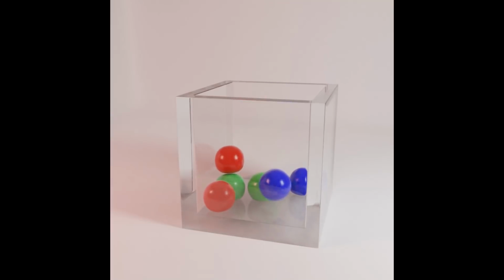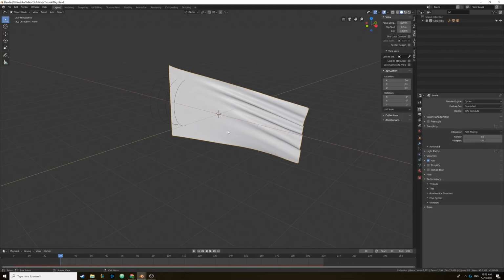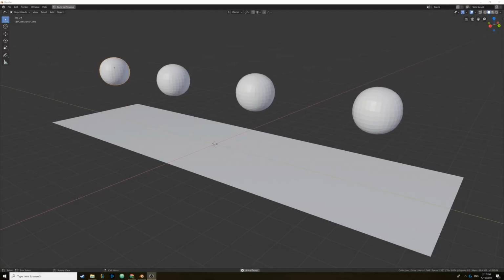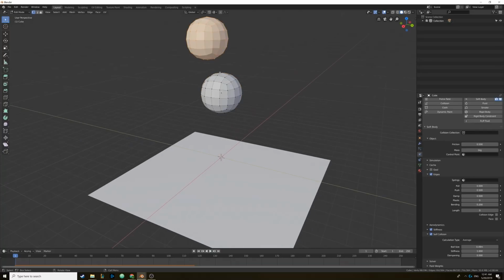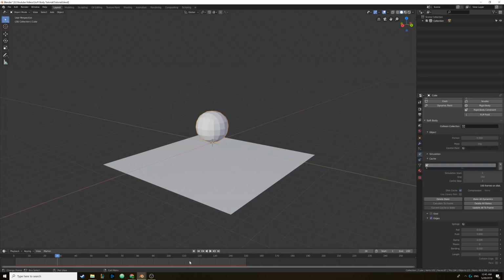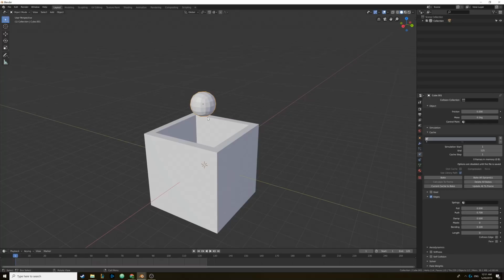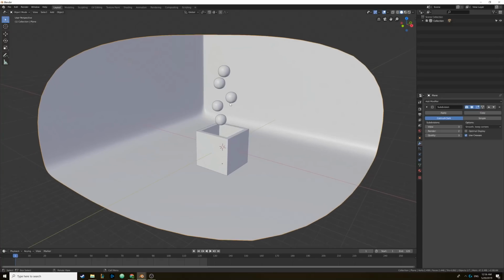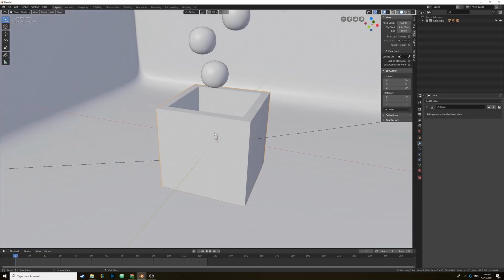How To Use Soft Body Physics In Blender (Blender 2.8)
In this video I go over the basic setup for soft body physics in Blender 2.8.

Soft body physics in blender are poorly documented so I hope that this video is able to make sense of the abstract settings.